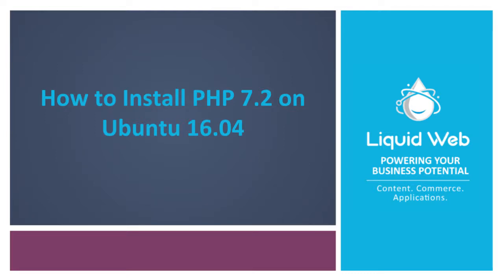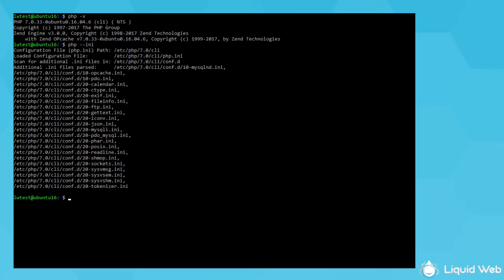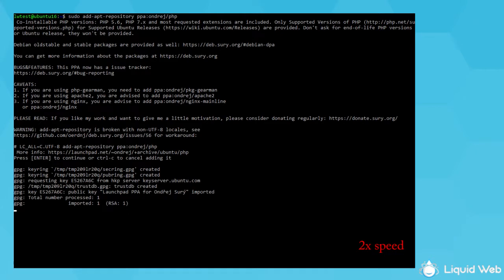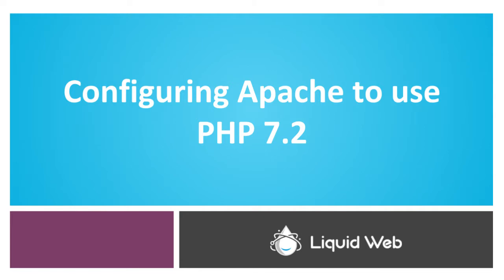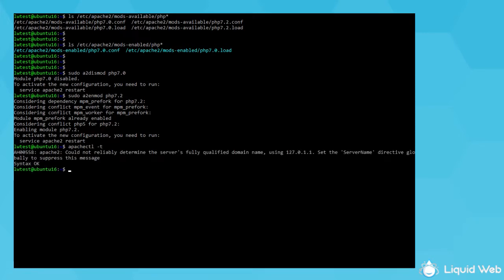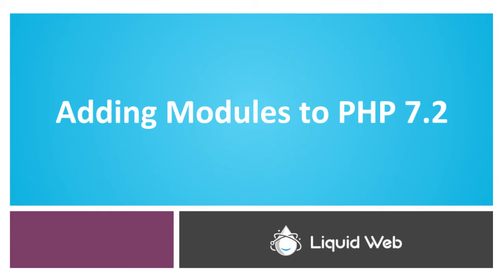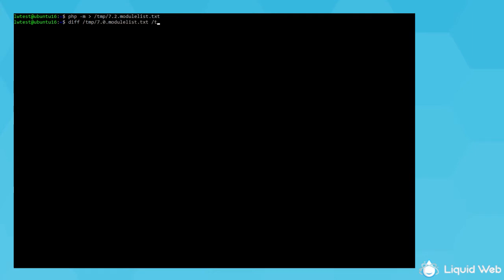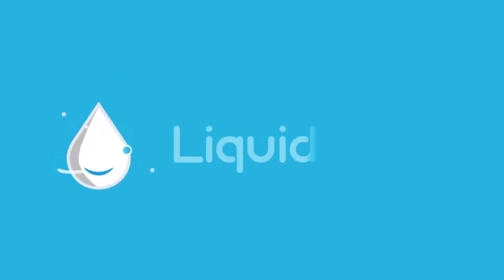How to Install PHP 7 2 on Ubuntu 16 04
In this video, we demonstrate to you how to Install PHP 7 2 on Ubuntu 16 04

Commands used:
php -v
php --ini
sudo cp -a /etc/php/7.0 /etc/php/7.0.backup
php -m (right angle bracket) /tmp/7.0.modulelist.txt
sudo add-apt-repository ppa:ondrej/php
sudo apt-get update
sudo apt-get install php7.2
ls /etc/apache2/mods-available/php*
/etc/apache2/mods-enabled/php*
sudo a2dismod php7.0
sudo a2enmod php7.2
apachectl -t
sudo service apache2 restart
sudo apt-get install php7.2 TAB TAB
php -m (right angle bracket) /tmp/7.2.modulelist.txt

diff /tmp/7.0.modules.txt /tmp7.2.moduleslist.txt
vimdiff /tmp/7.0.modules.txt /tmp7.2.moduleslist.txt
sudo apt-get install php7.2-mysql

For more information about this and other topics, visit us

For more information on our Dedicated server specials visit us